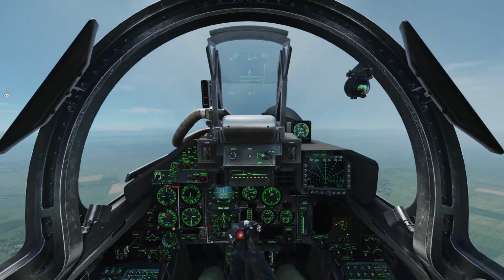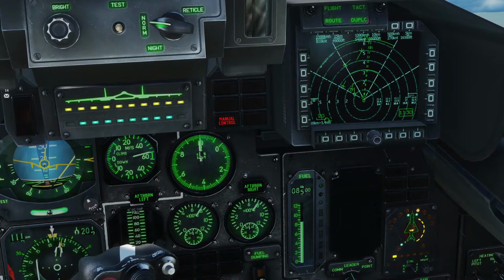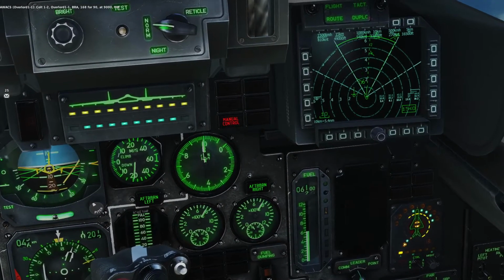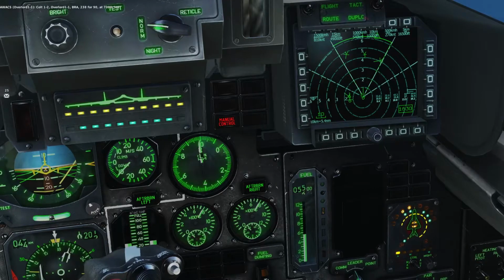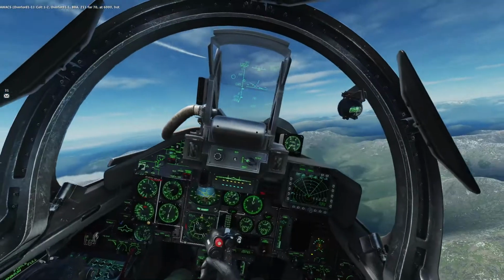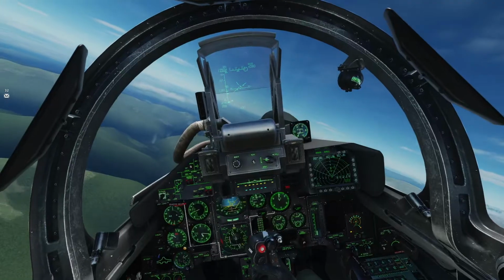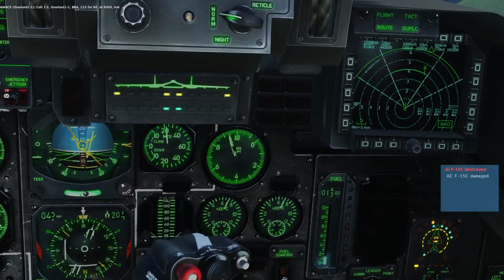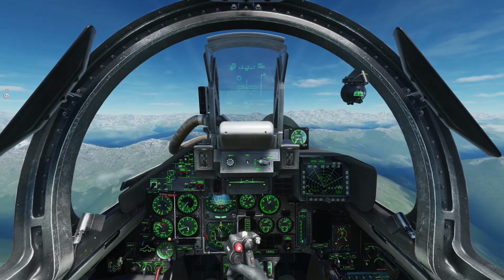DCS World Exercise Red Flag J-15 Part1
Virtual Air Combat Training Footage with Su-33(T-10K13)  airframe Aggressor J-15 armed with Pl-12 Fox3 equivalent of Aim120C